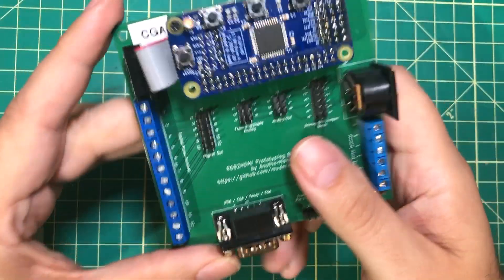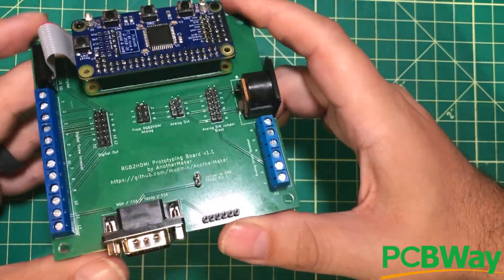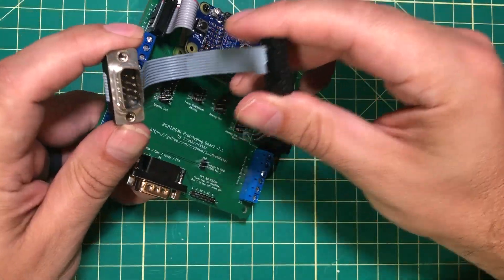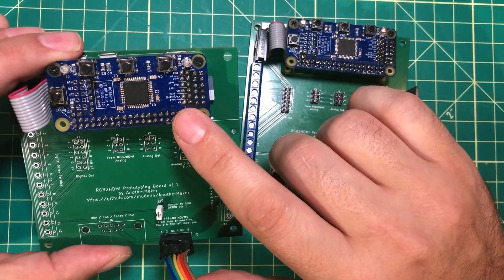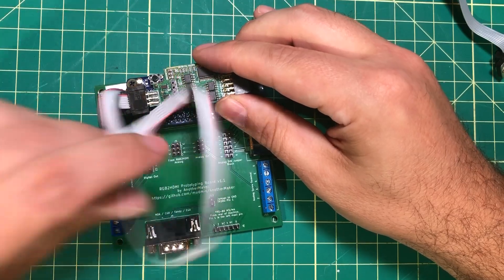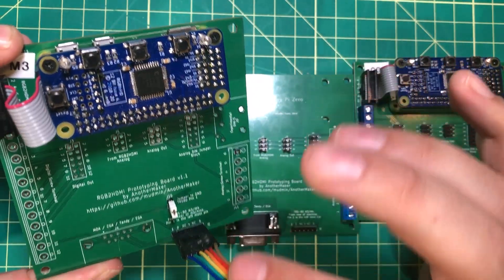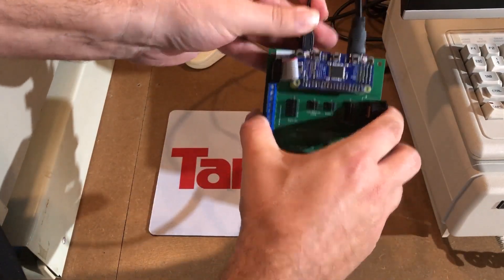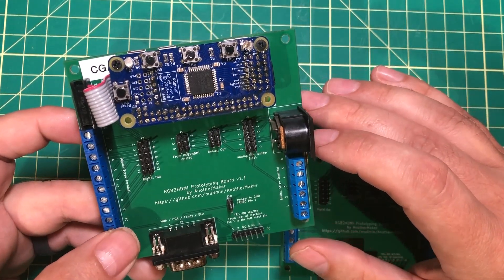Fixing the things I don't like about the RGBtoHDMI with the RGB2HDMI Pro(totyping) Board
This board is designed be modular so you can use as much or as little as you want

To fully populate the RGB side (CGA/EGA/Tandy)
12 Pins 5mm pitch Terminal Block
32 Male Header Pins
DE-9 (ie DB-9) connector - Male recommended
12 Pin Ribbon Cable

To fully populate the Analog side
6 Pins 5mm pitch Terminal Block
24 Male Header Pins
5 Pin DIN Connector
6 Pin Ribbon Cable

Optional- Misc jumpers